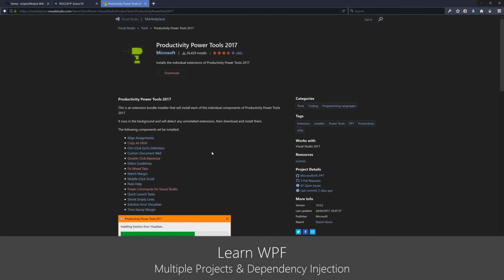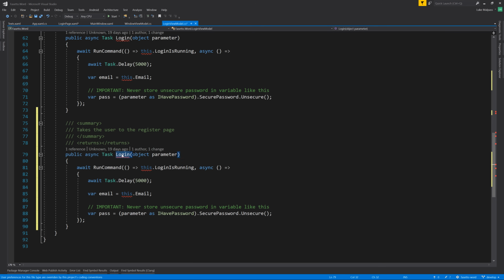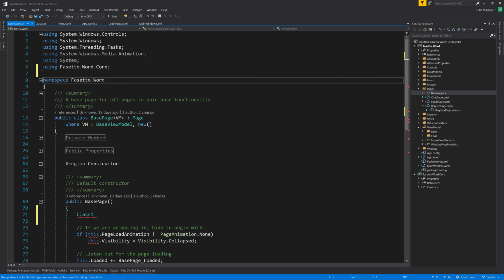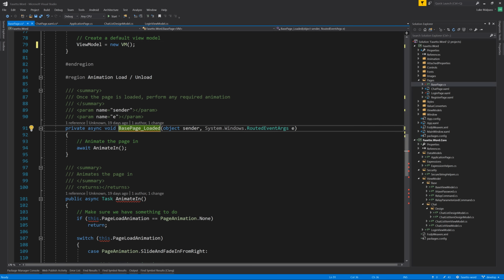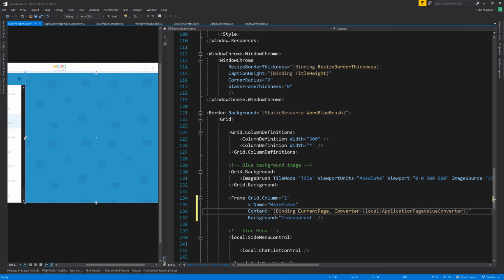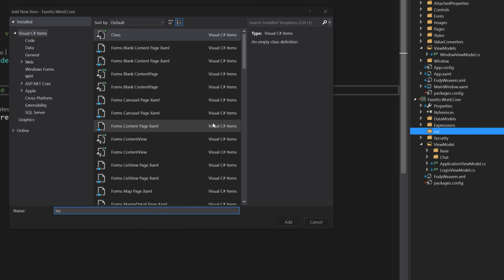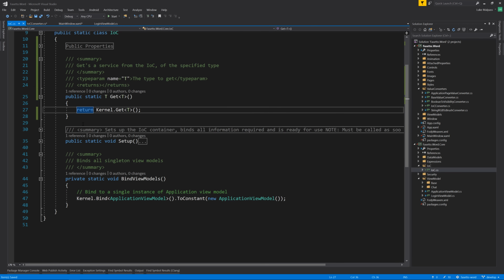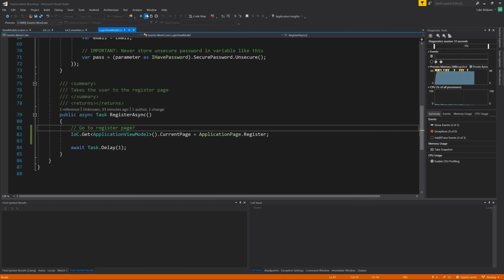C# WPF UI Tutorials: 11 - Dependency Injection & Multiple Projects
Now our project is growing, we split up the WPF project into a class library.
Then we add Dependency Injection using NInject to allow us to access our view models anywhere in the application.